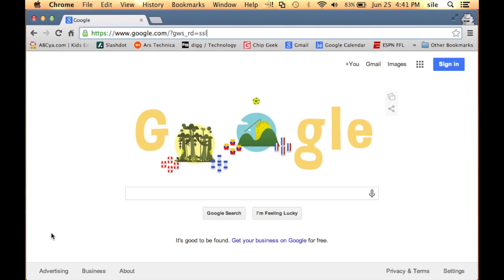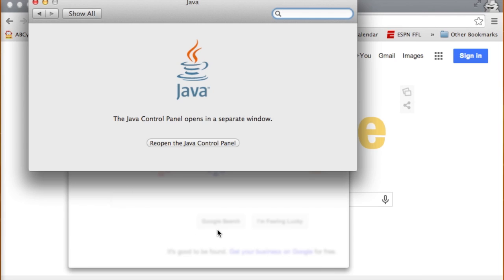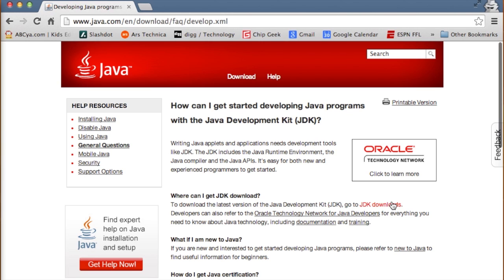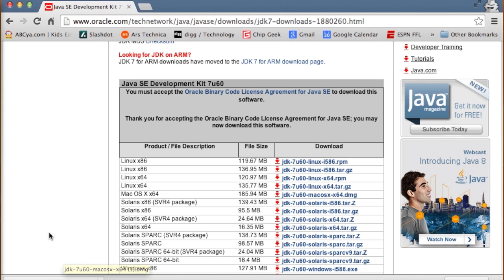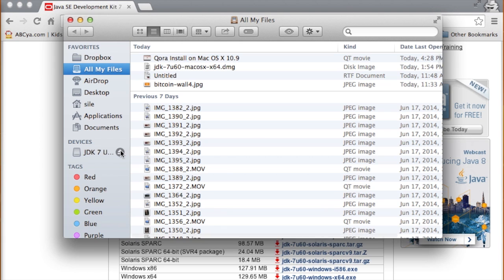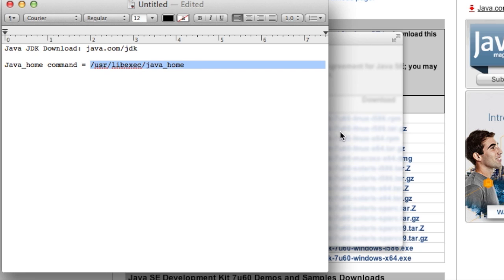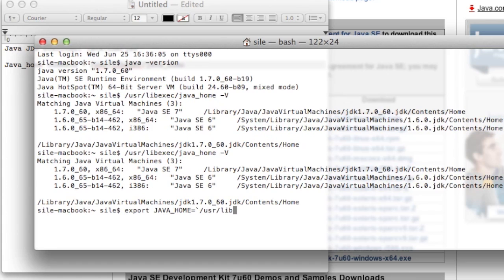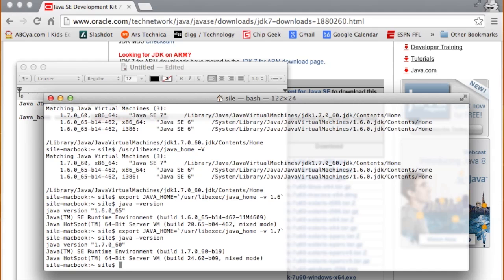Installing Java 7 on Mac OS X 10.9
This video is about Installing Java 7 on Mac OS X 10.9 .  This is the easiest way to get Java 7 on the command line / Terminal for use by other applications.